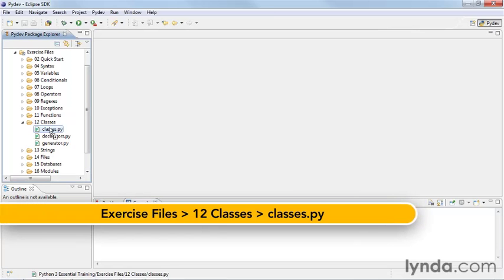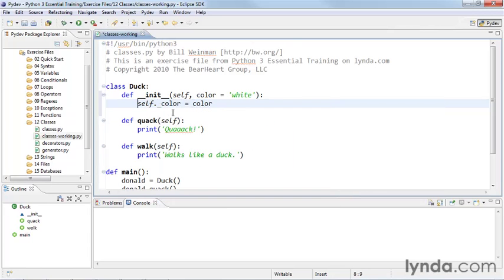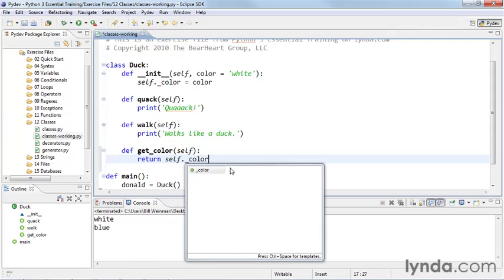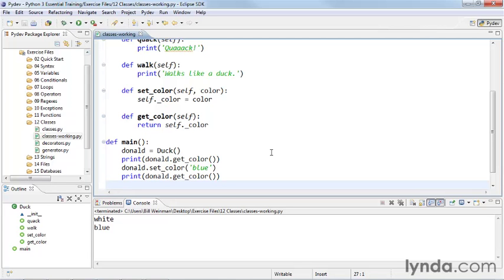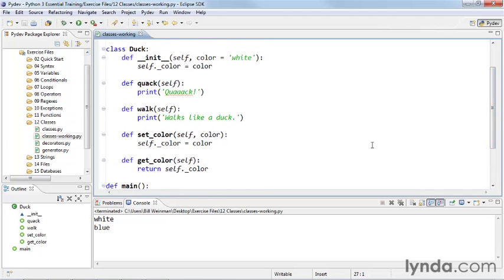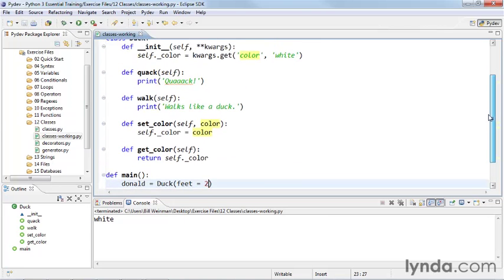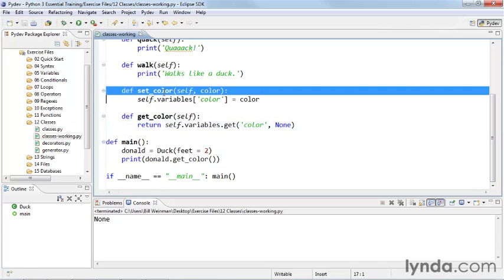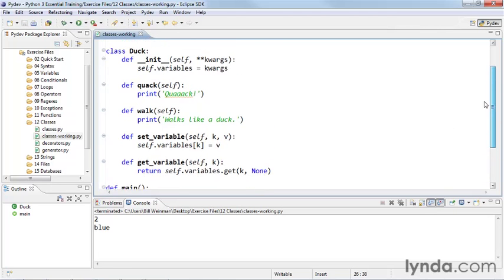1203 Using object data